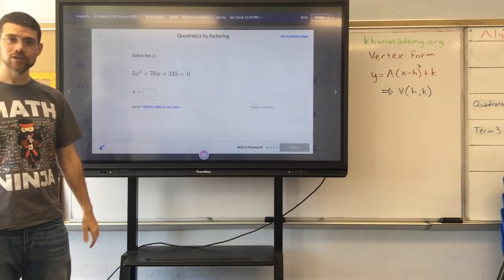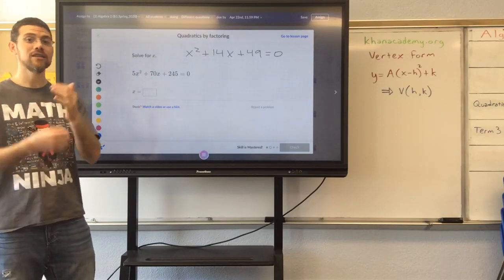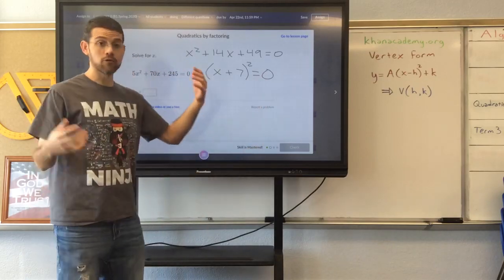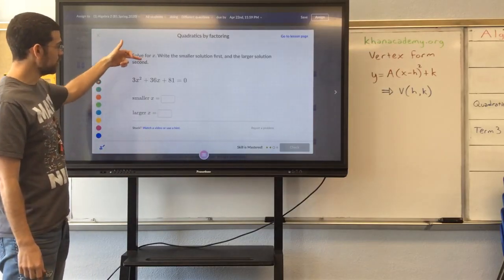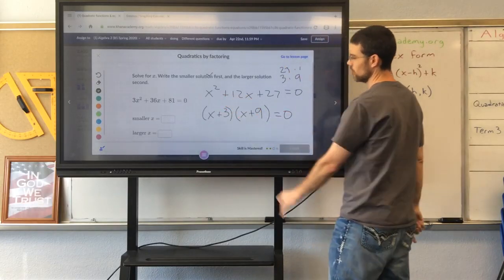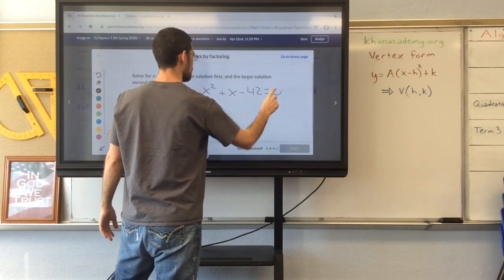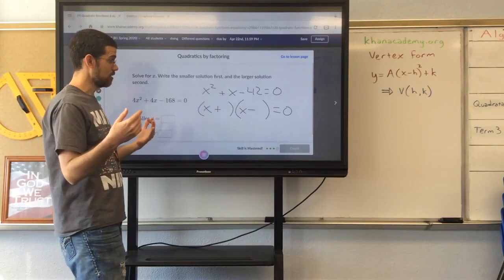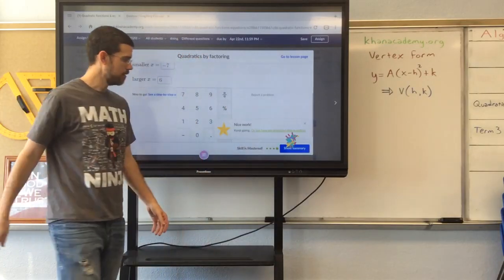Quadratics by factoringKhan Algebra 1 Quadratic functions & equations